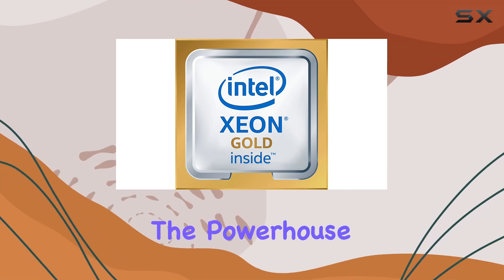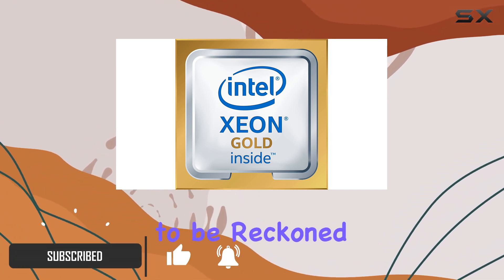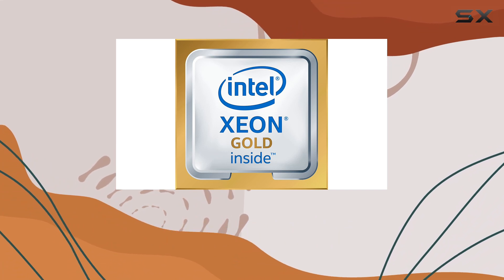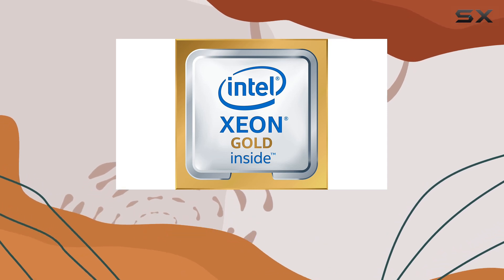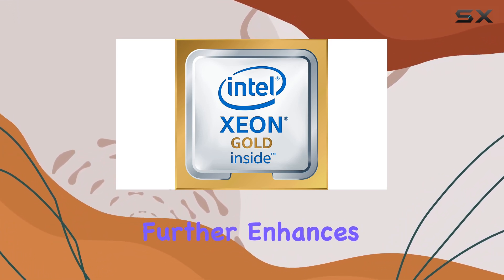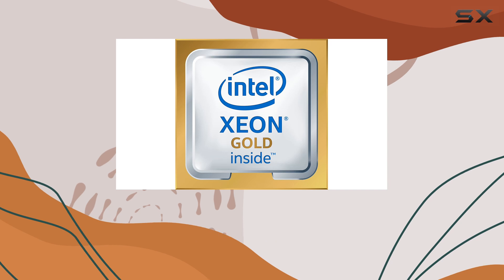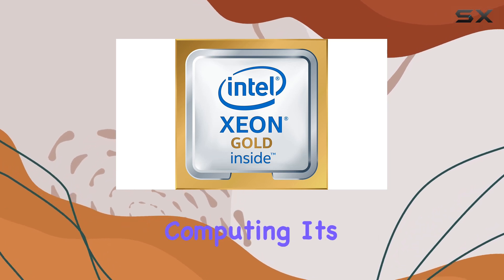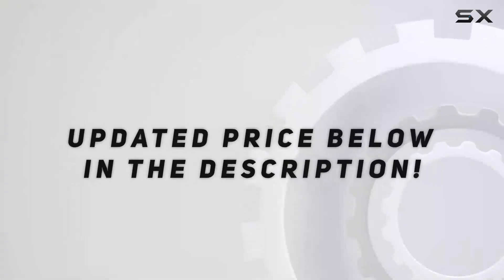Power Unleashed: Intel Xeon Gold 6130 Processor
0:00 Intro
0:06 Review

Things that we mentioned in this video:
Intel 486-08Xeon Gold 6130 : B073XH8PSV